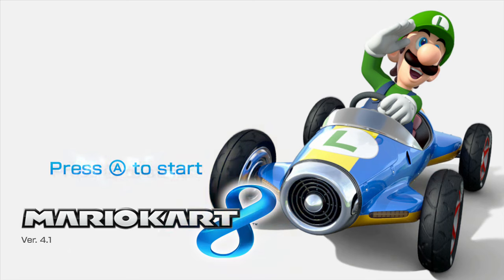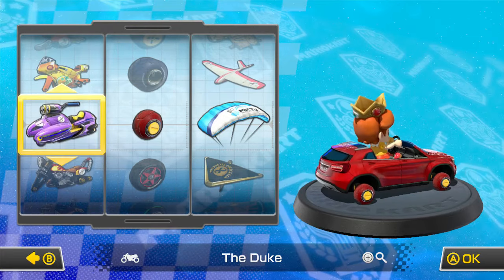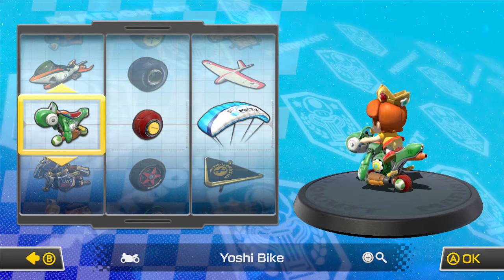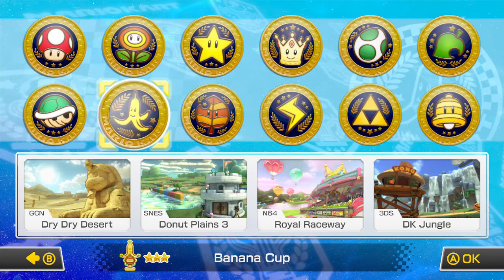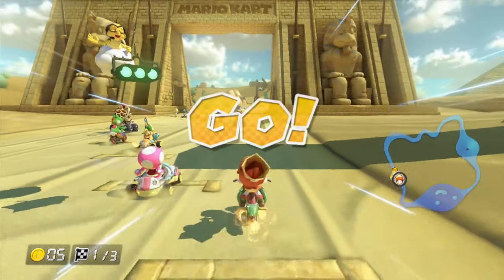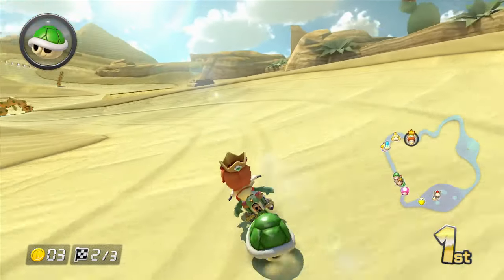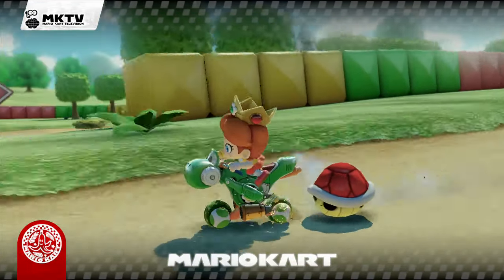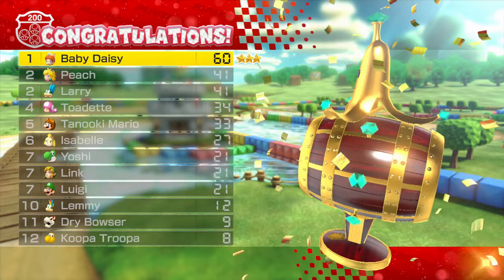Mario Kart 8 Banana Cup 200cc with Baby Daisy (3 Star Rank)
In this Part we do the 200cc Banana Cup as Baby Daisy

Tracks Include

GCN Dry Dry Desert
SNES Donut Plains 3
N64 Royal Raceway
3DS DK Jungle

Wii U: KeverMontoya
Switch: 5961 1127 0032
Skype: Kever Montoya